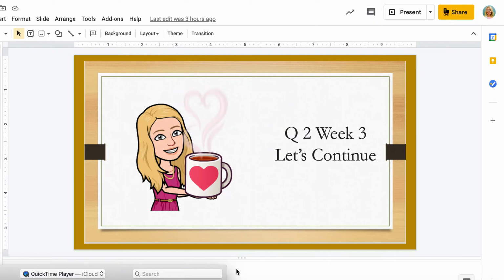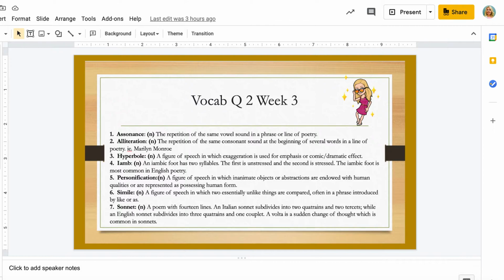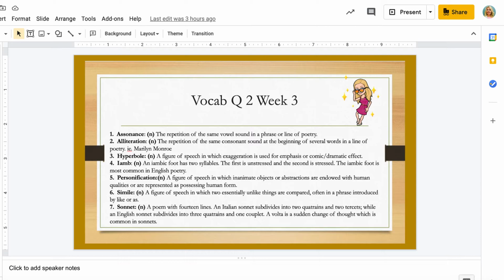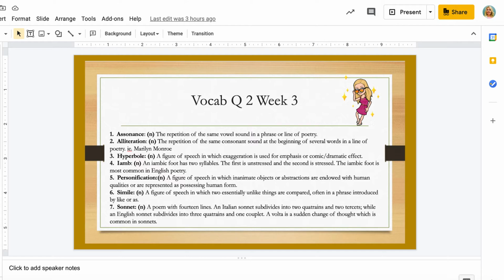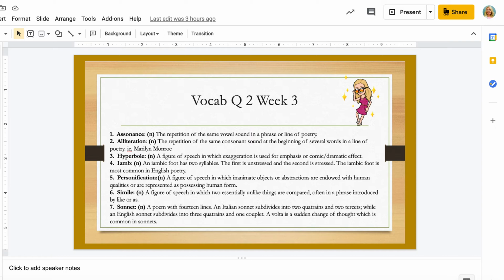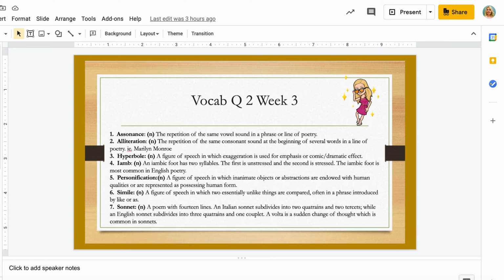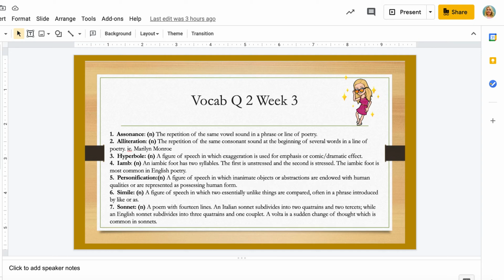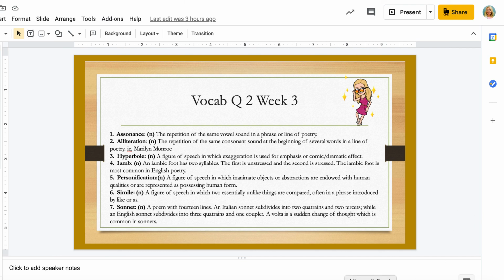Q 2 Week 3 Vocab